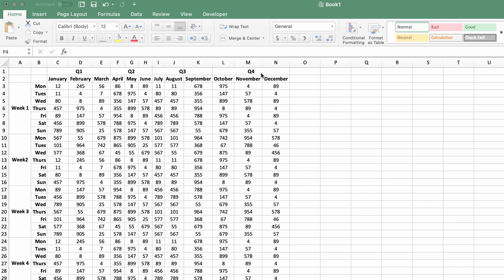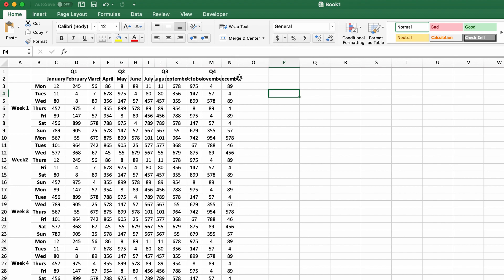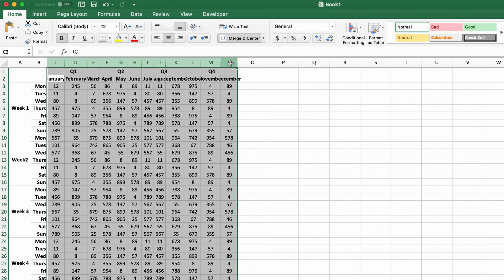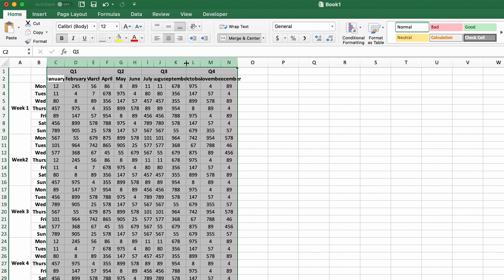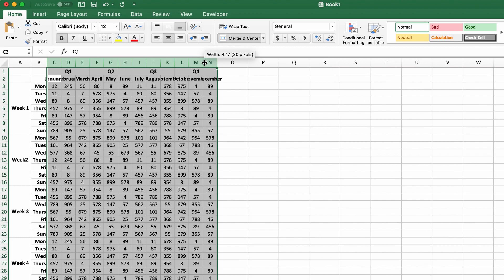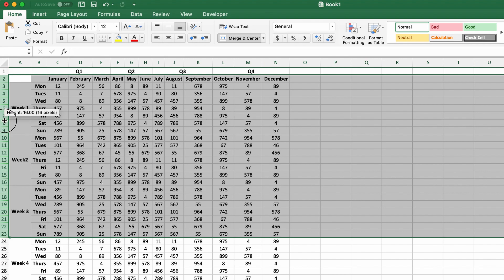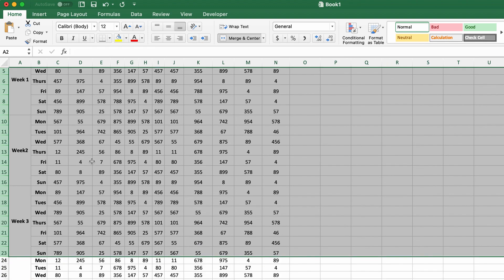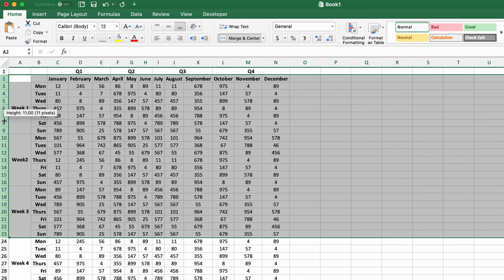Quickly Resize Multiple Columns and Rows in MS Excel - Autofit Column Width & Row Height